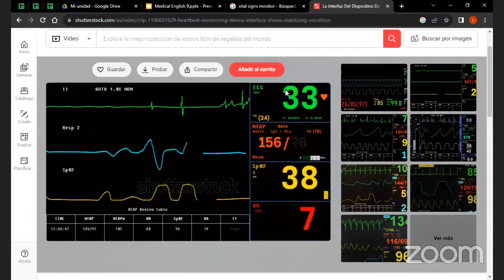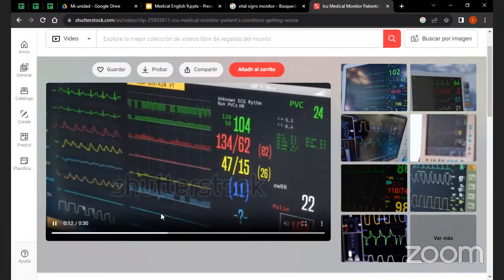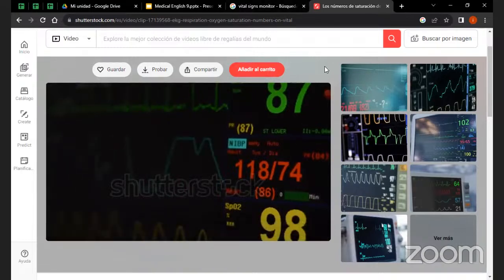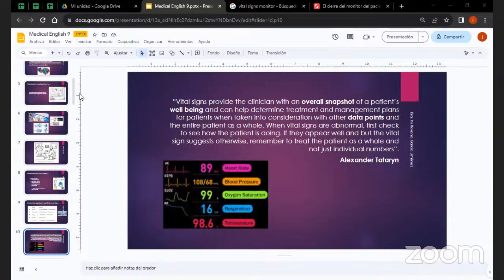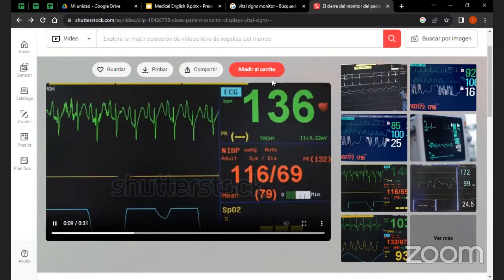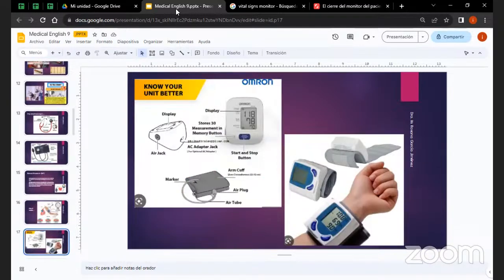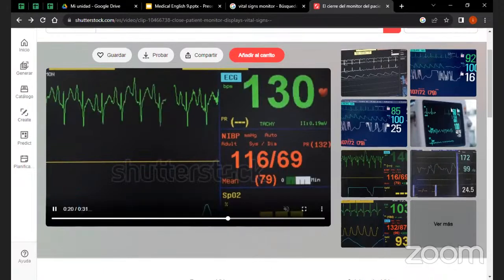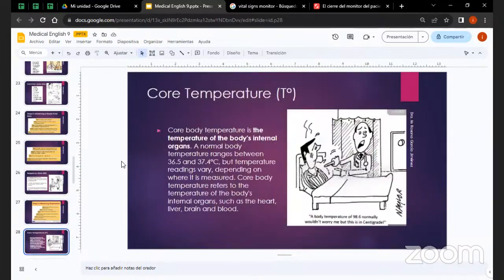2/16 MEDICINANIV8 2606-2009